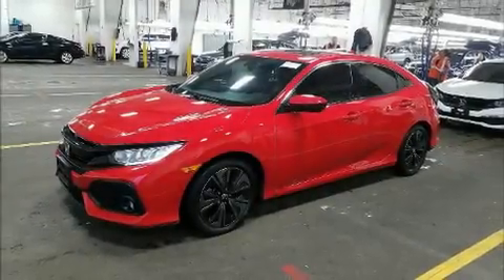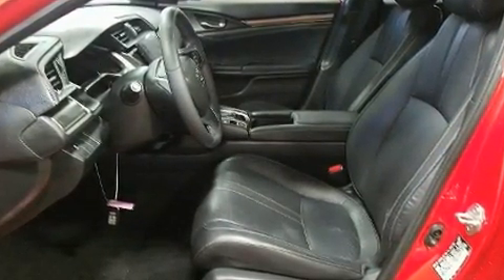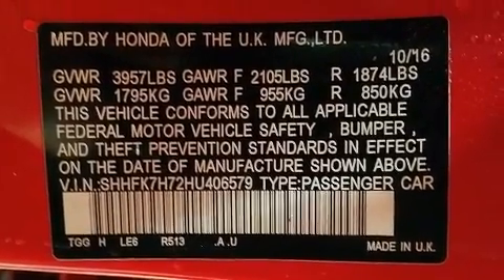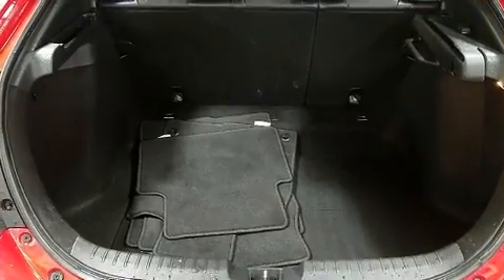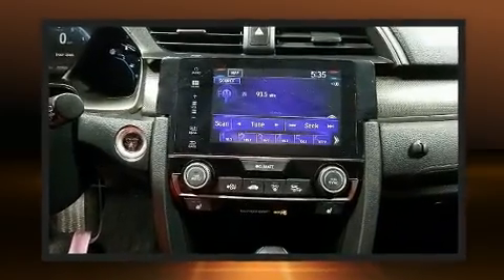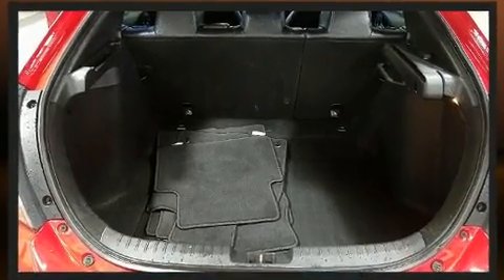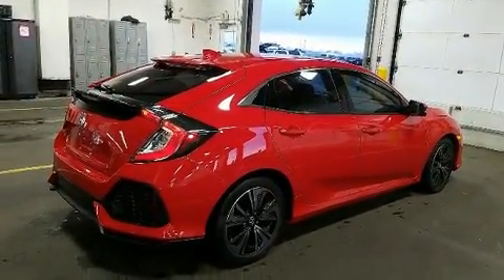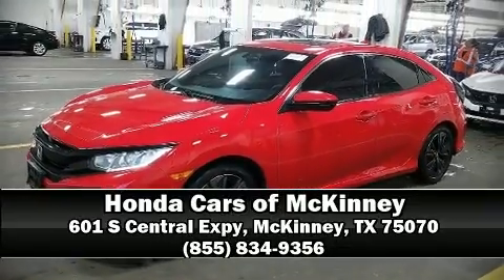2017 Honda Civic EX-L Navi in McKinney, TX 75070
Introducing the 2017 Honda Civic This 4 door, 5 passenger hatchback still has less than 35,000 miles! Performance and efficiency are both prioritized thanks to the efficient 4 cylinder engine, and for added security, dynamic Stability Control supplements the drivetrain. Turbocharger technology provides forced air induction, enhancing performance while preserving fuel economy. Comfort and convenience were prioritized within, evidenced by amenities such as: a trip computer, an automatic dimming rear-view mirror, heated seats, power door mirrors and heated door mirrors, power windows, cruise control, and a split folding rear seat. Features such as automatic climate control and leather upholstery prove that economical transportation does not need to be sparsely equipped. Storage solutions are integrated throughout the interior, demonstrating thoughtful attention to detail. For drivers who enjoy the natural environment, a power moon roof allows an infusion of fresh air. Audio features include an AM/FM radio, steering wheel mounted audio controls, and 8 speakers, providing excellent sound throughout the cabin. Passengers are protected by various safety and security features, including: dual front impact airbags, front side impact airbags, traction control, brake assist, a panic alarm, an emergency communication system, and 4 wheel disc brakes with ABS. This vehicle has achieved Certified Pre-Owned status, by passing Honda's comprehensive certification process, including an exhaustive 150-point inspection! We have the vehicle you've been searching for at a price you can afford. Please don't hesitate to give us a call.